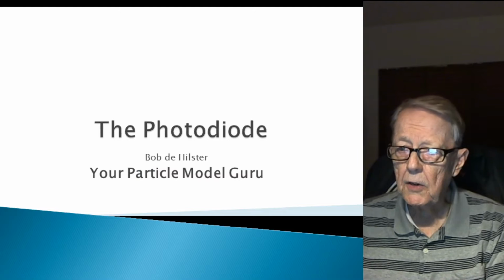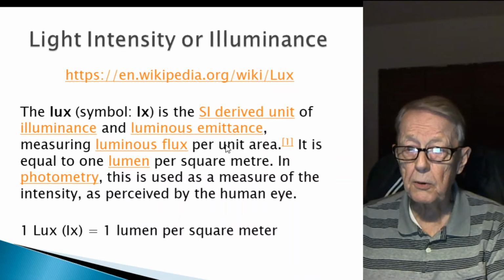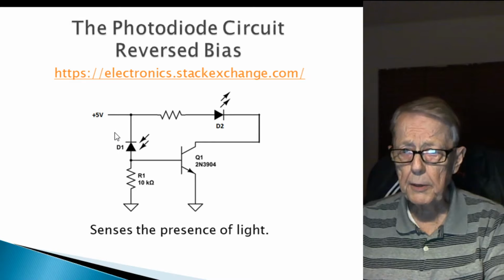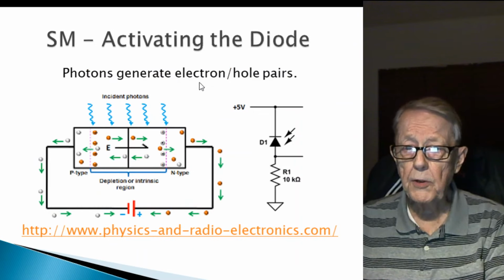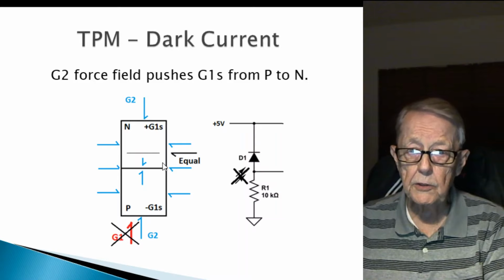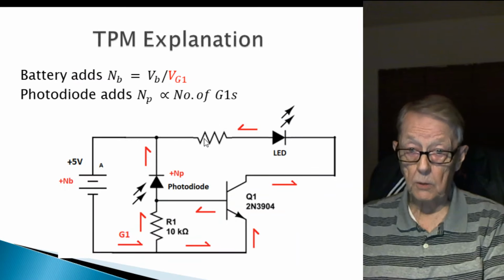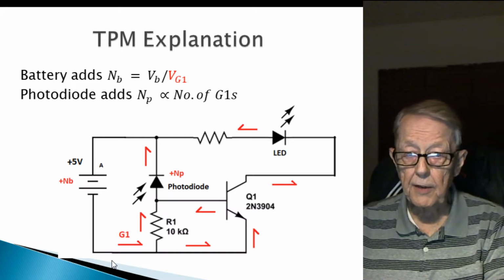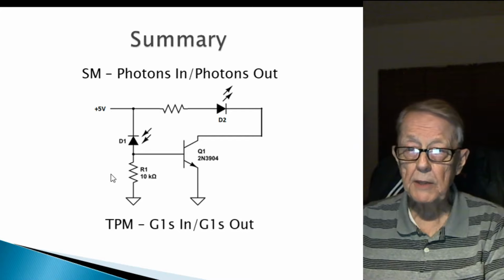The Photodiode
Bob de Hilster, your particle model guru, describes the function of the photodiode using the Particle Model